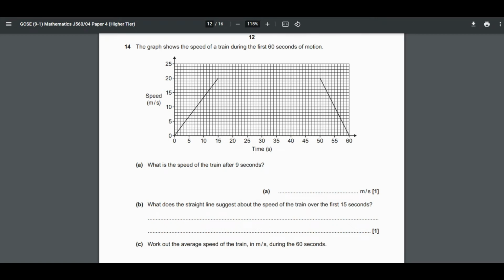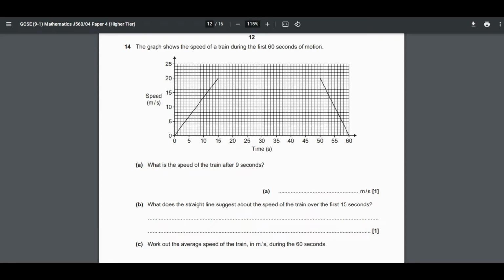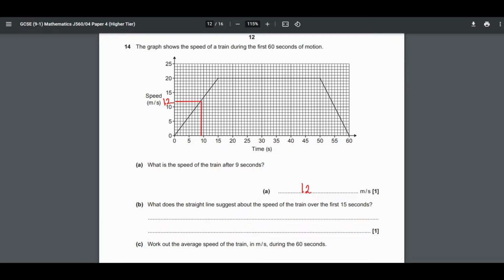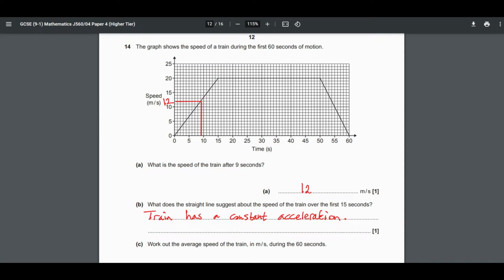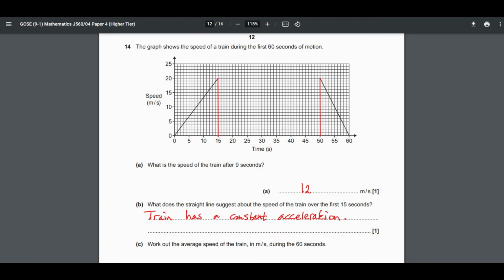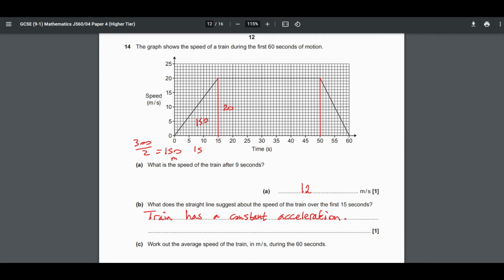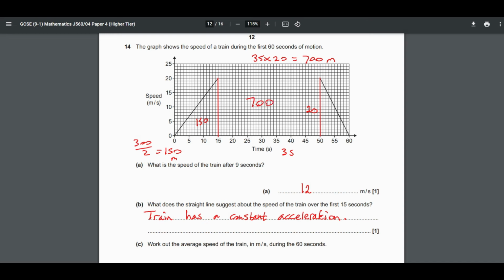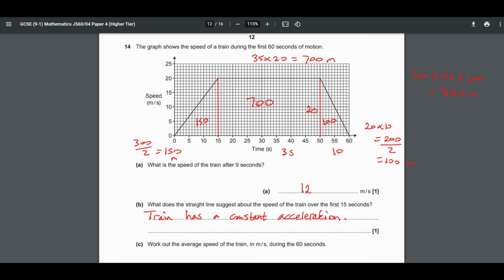GCSE OCR Maths (9 - 1) Question 14 [Topic = Speed - Time Graphs]